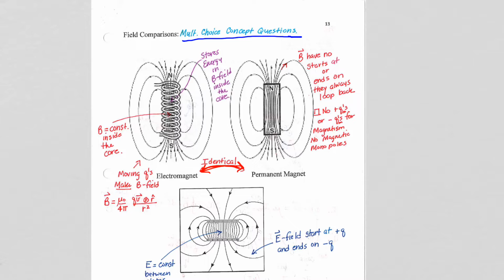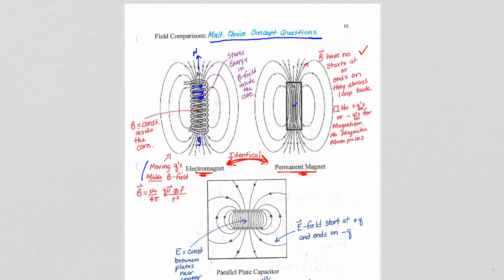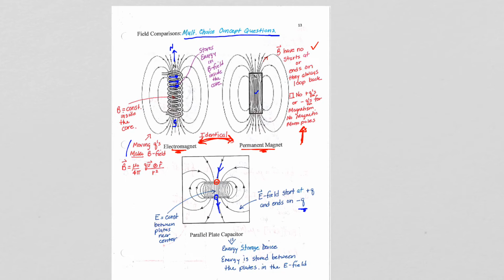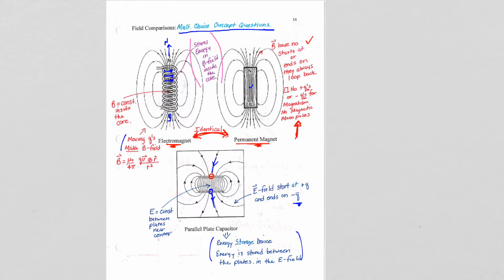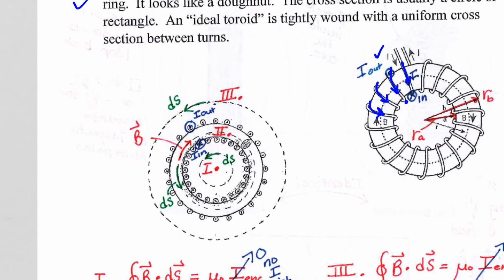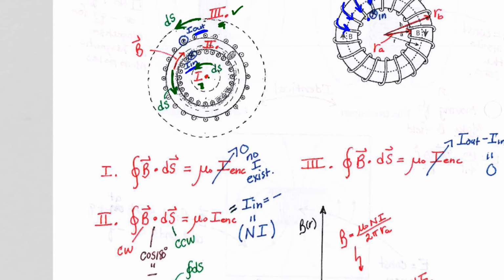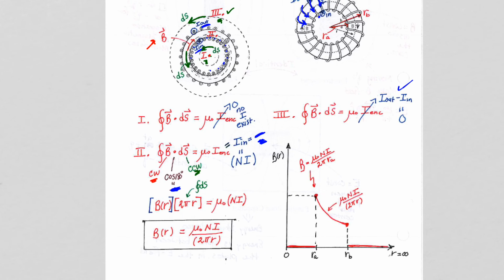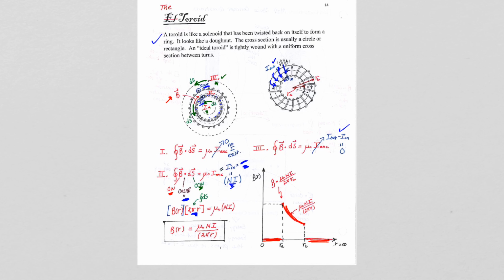12 Ch31 Ampere Guided Notes Lesson 12